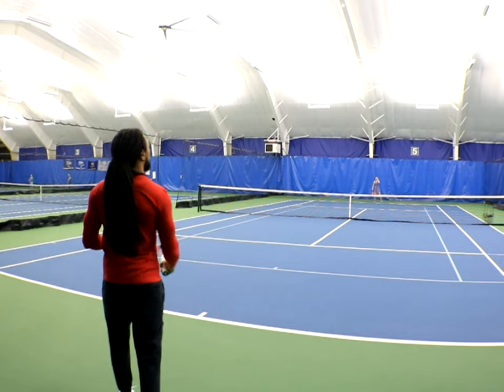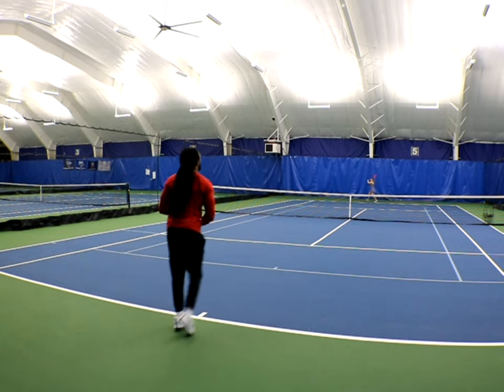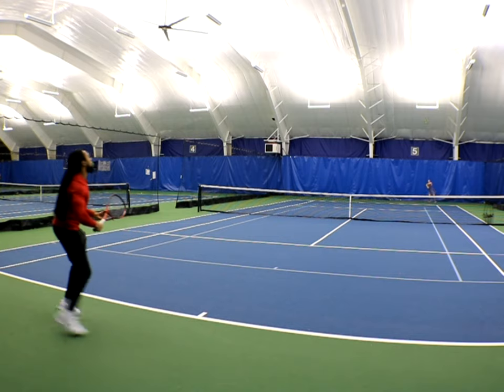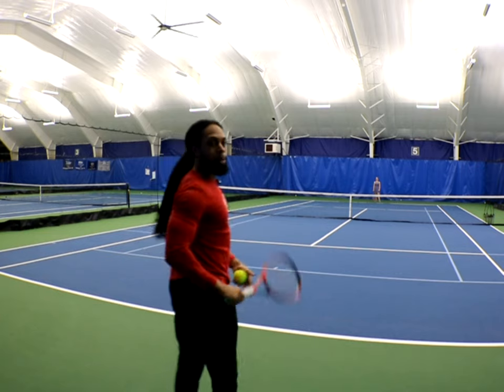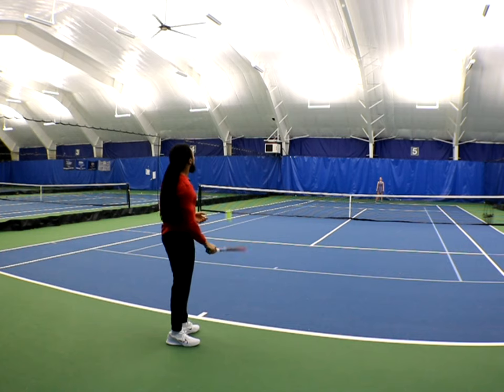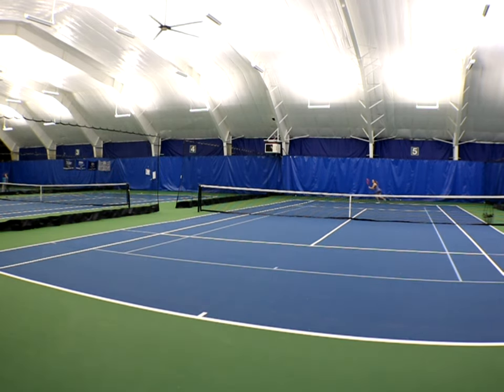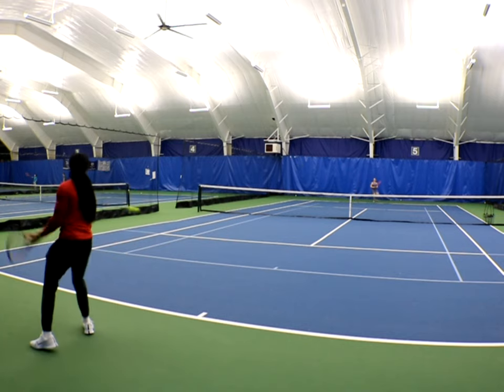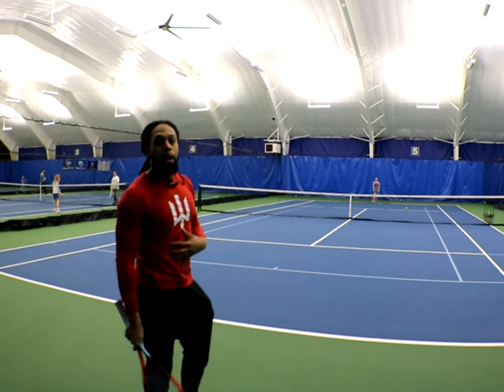3 TENNIS DRILLS TO TAKE AWAY POINT PRESSURE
The more we think the more we stress. In match play we need to be as, much on autopilot as we can and just make minor adjustments. With these simple changes you'll get to that autopilot mode a quickly as possible.